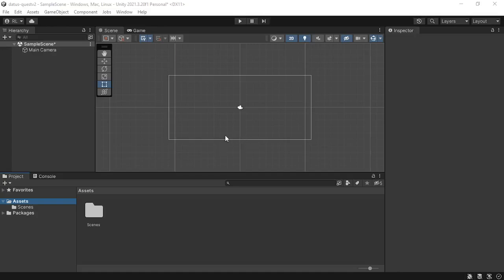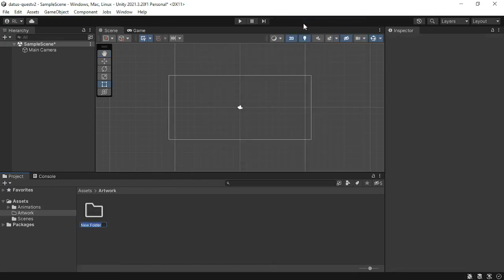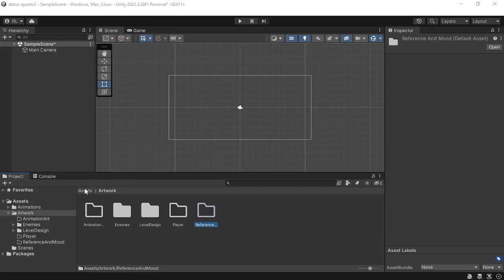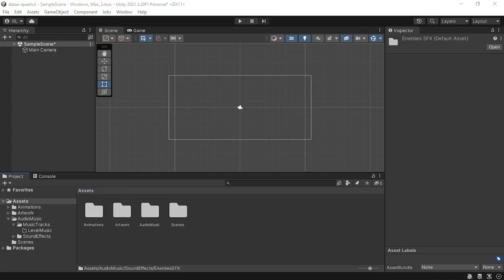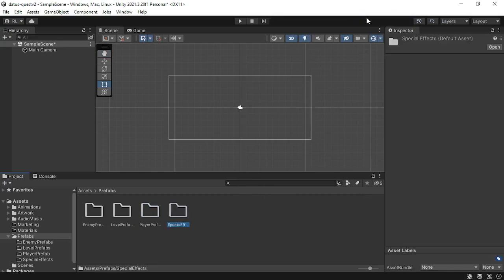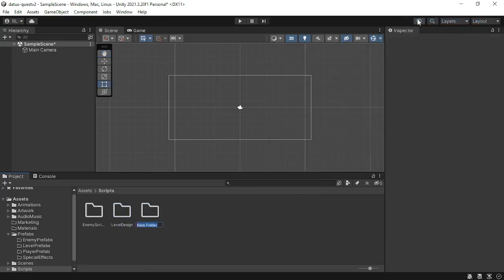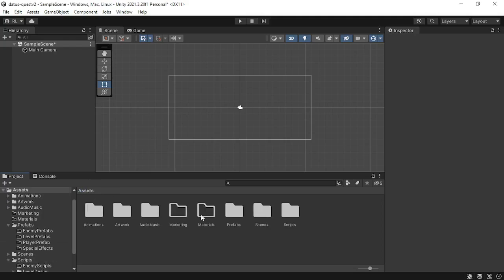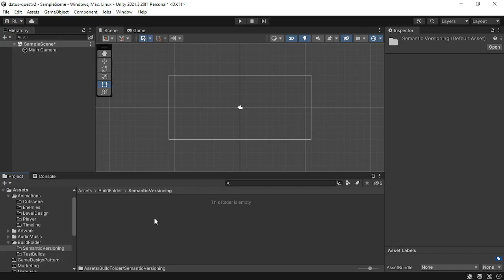Unity Folder Structure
I just wanted to create a template structure for my project. I just based this structure on how I worked on Datu's quest and looking for ways on how to further improve my approach in organizing my game assets.

I'm still researching ways on how to better organize the folder structure for my game.

You might want to check out Datu's quest and give me some feedback that can help me further improve on the game. Thanks in advance.